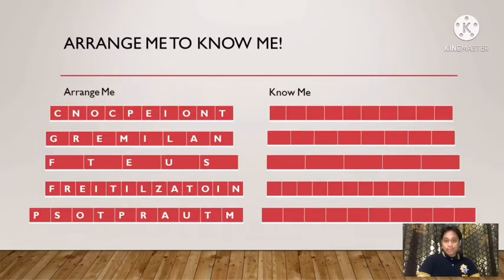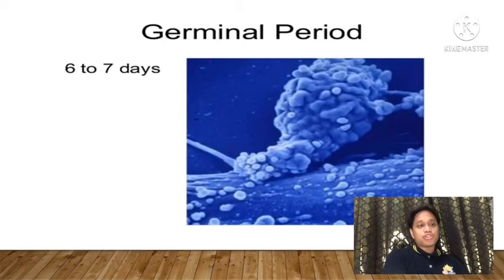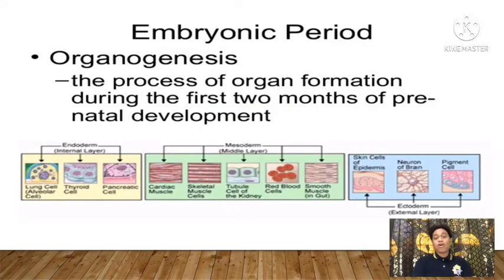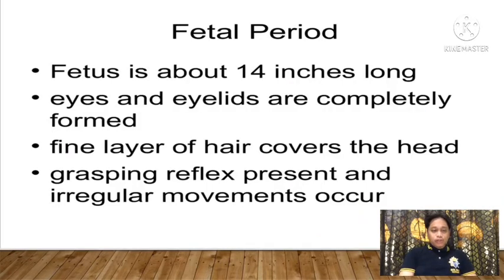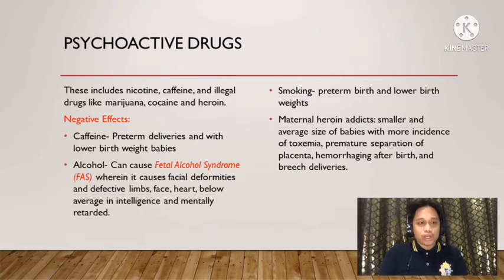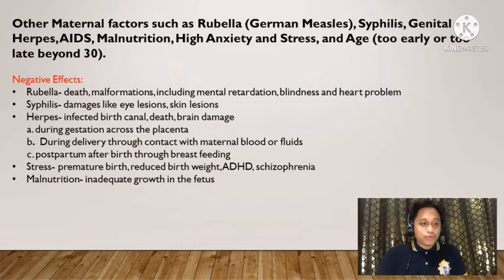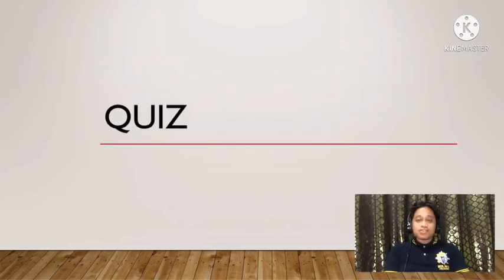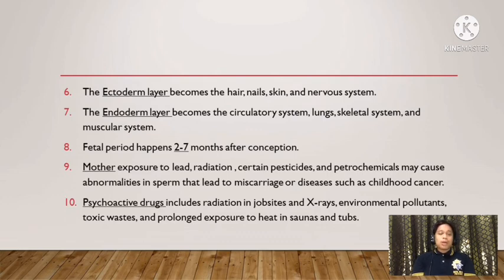PRE- NATAL DEVELOPMENT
Bauzon, Final Output in PEC 1